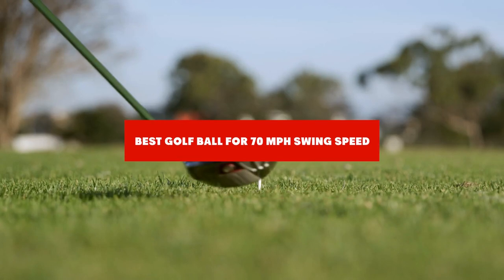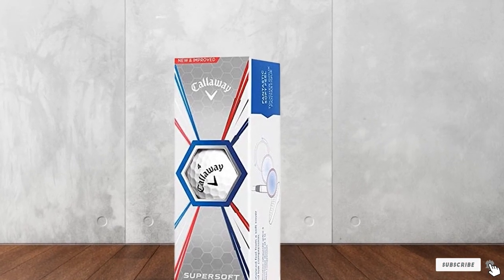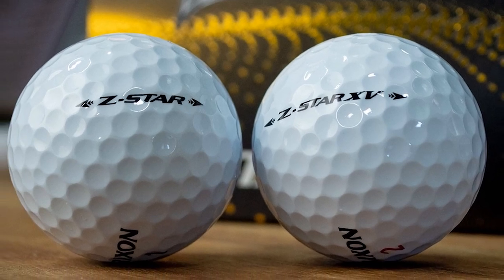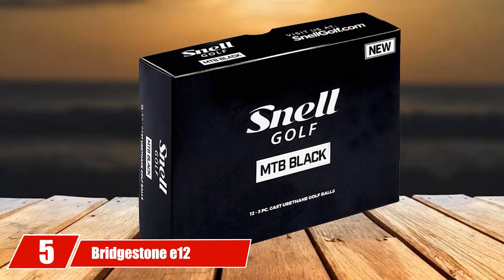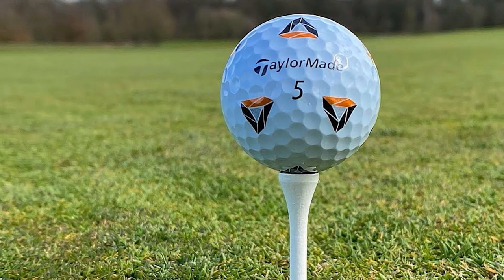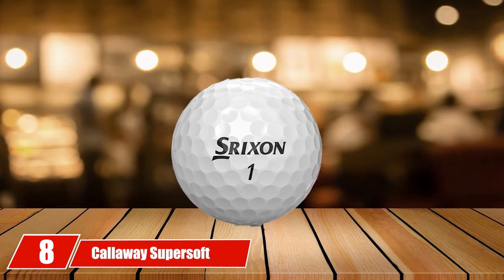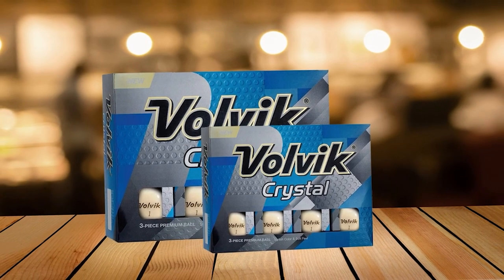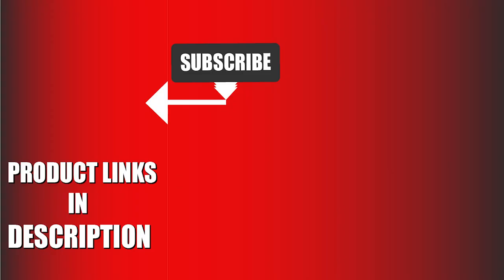Best Golf Ball for 70 Mph Swing Speed In 2024 - Top 10 Golf Balls For Slow Swing Speed Review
Links to the Top 10 Best Golf Ball for 70 Mph Swing Speed we listed in today's Golf Ball for 70 Mph Swing Speed Review video & Buying Guide:

1. Srixon Soft Feel Golf Balls

2. TaylorMade Soft Response Golf Ball

3. Titleist Tour Soft Golf Balls

4. Bridgestone e6 Golf Balls

5. Bridgestone e12 Contact Golf Balls

6. Callaway 2019 ERC Soft Triple Track Golf Balls

7. Titleist Velocity Golf Balls

8. Callaway Supersoft Golf Balls

9. Volvik 2020 Vivid 3 Pc Golf Matte Balls

10. Wilson Duo Soft+ NFL Golf Balls

In this video, we have gathered the Golf Ball for 70 Mph Swing Speed on the market in 2023. With all types of consumers in mind, we made this list through extensive research, pricing, quality, durability, brand reputation, and various other factors.